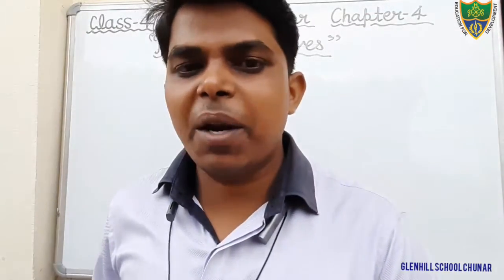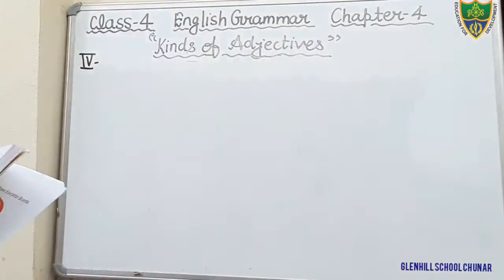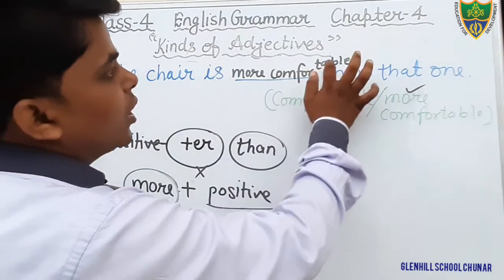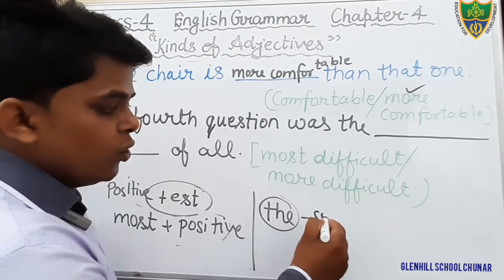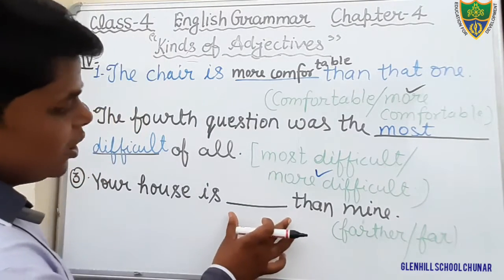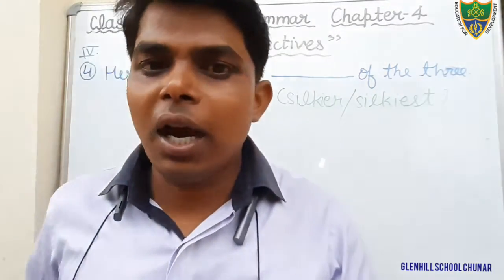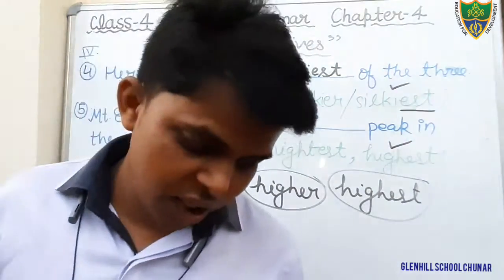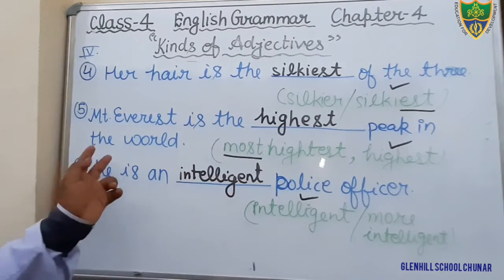Class-4, English Grammar, Chapter-4"Kinds of Adjectives"{Exercise-4}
20/08/2020
Solution of exercise-4 of chapter-4"Kinds of Adjectives"